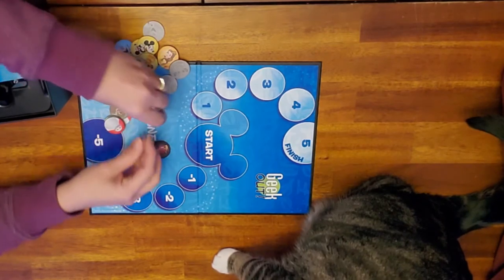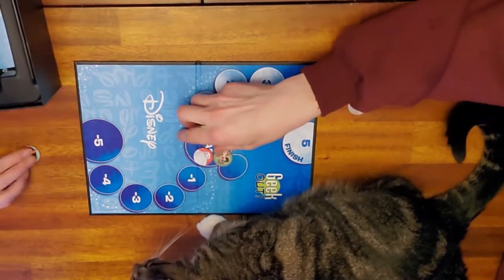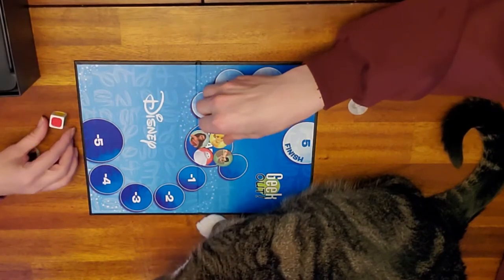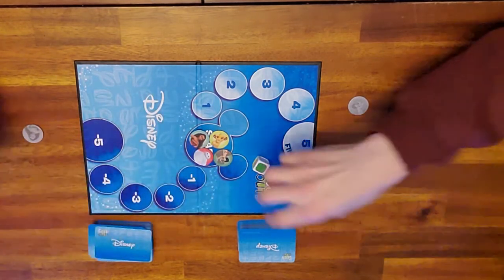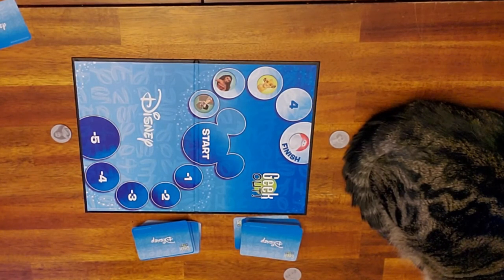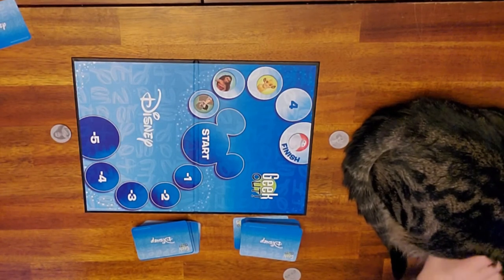How to Play Disney Geek Out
Do you think you know Disney?  Need a trivia game for Disney fans of all ages?  Something that can be played with unlimited people?  Then you need to get Disney Geek Out!  Awesome for groups!